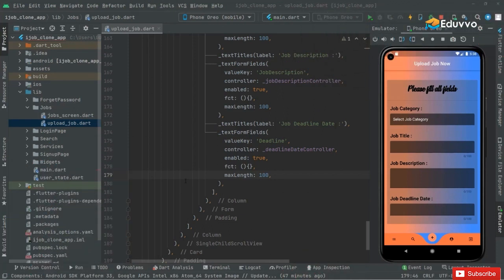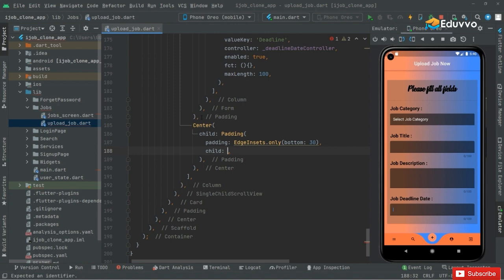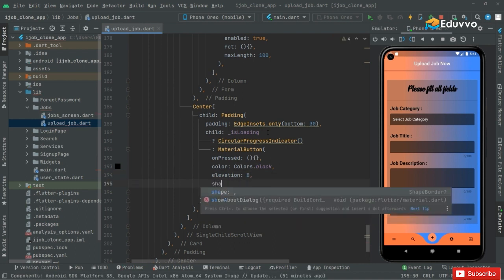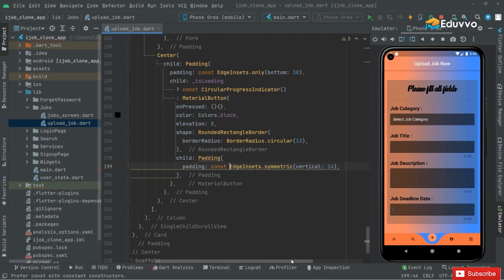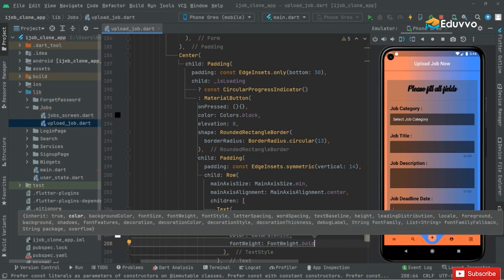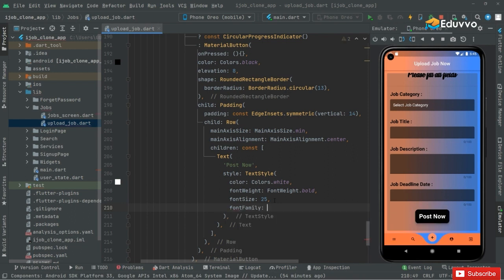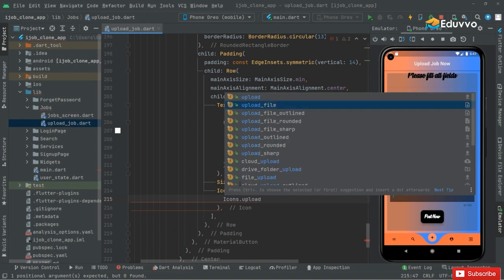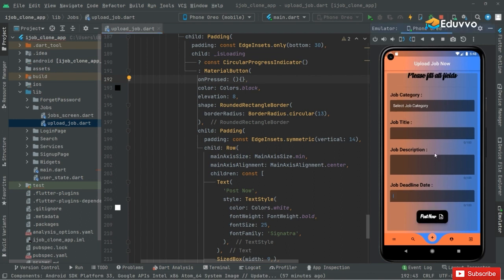Flutter Firebase - Implements Post Now Button Ui Design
In this Lecture we will learn Flutter Firebase: Implements Post Now Button Ui Design . It is a Complete series of Lectures and Videos about flutter with firebase and firebase console for backend as Database.